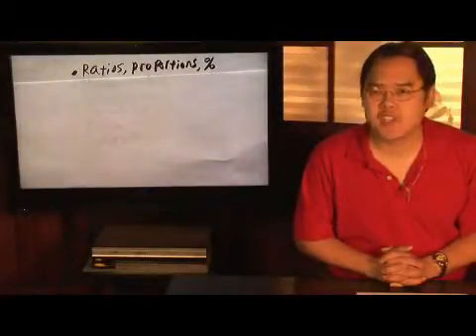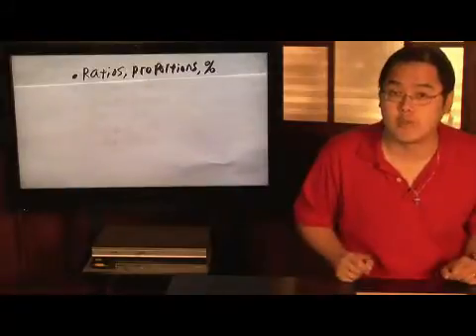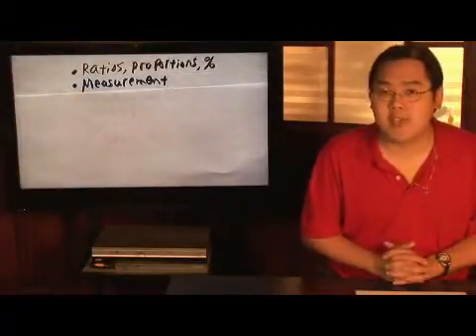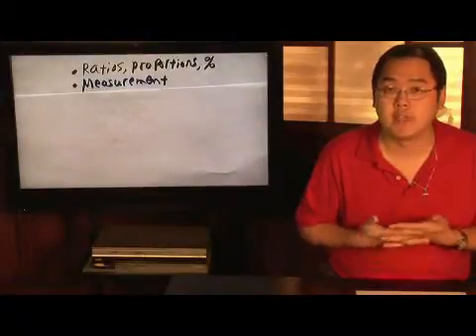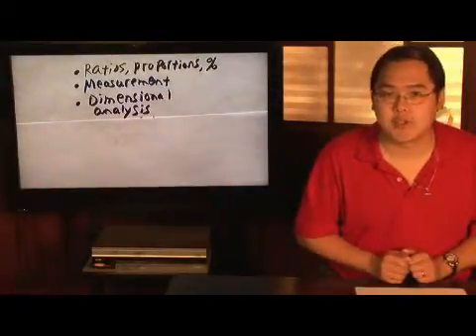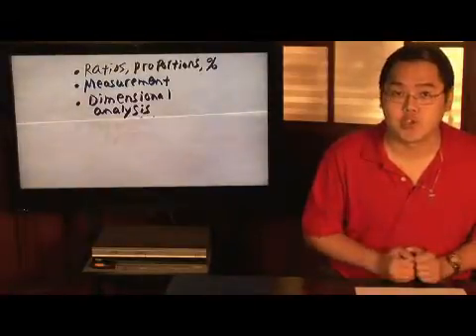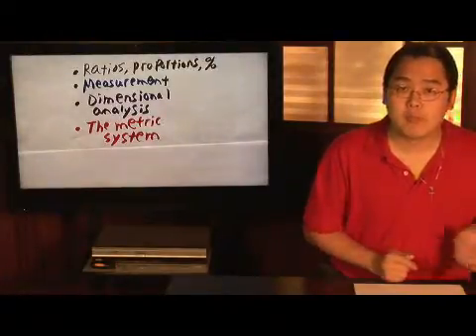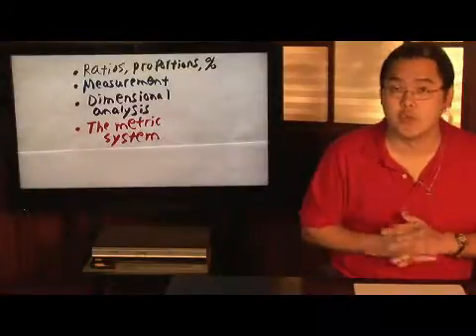How Is Algebra Used in Nursing?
How Is Algebra Used in Nursing?. Part of the series: Math Functions & Techniques. Nurses need to have a strong understanding and grasp of ratios, proportions and percentages. Discover how nurses use dimensional analysis and other math techniques with help from a math teacher in this free video on algebra and math lessons.